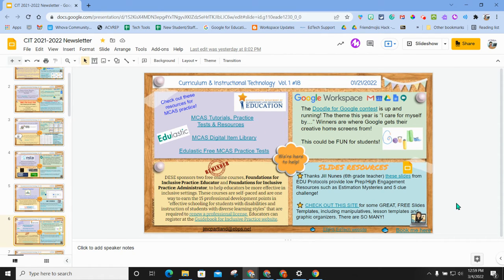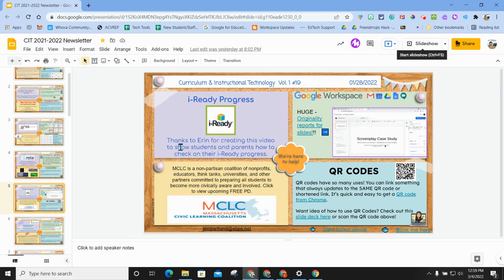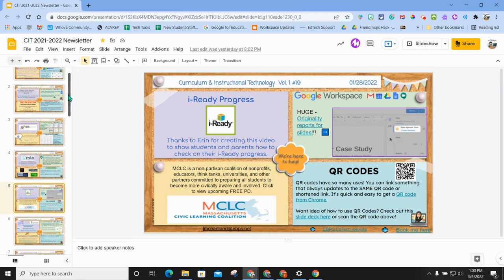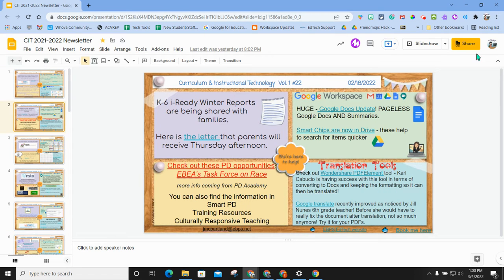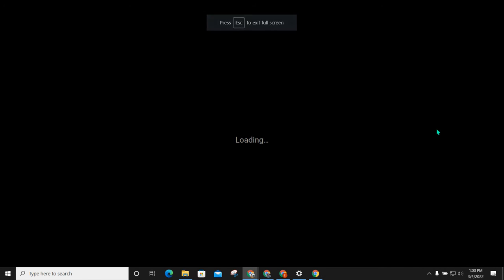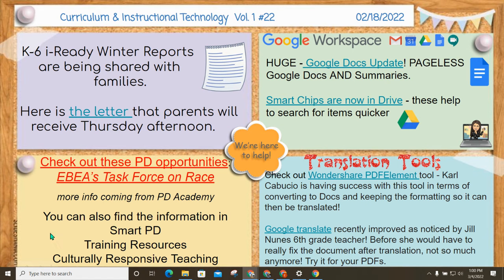Slides Tip - Blank Out Screen